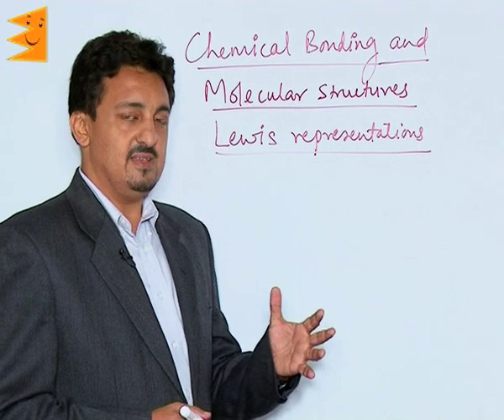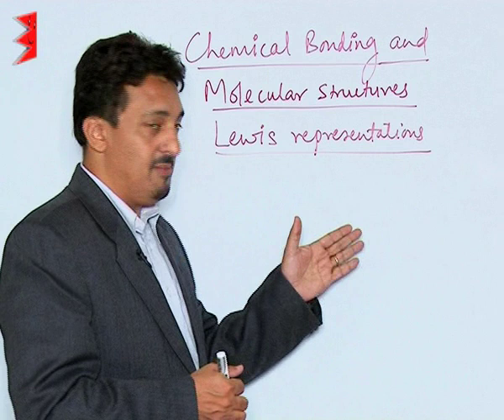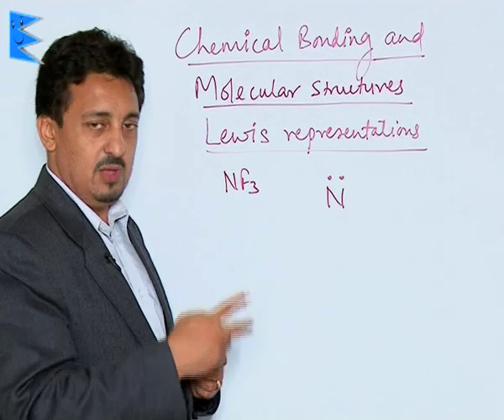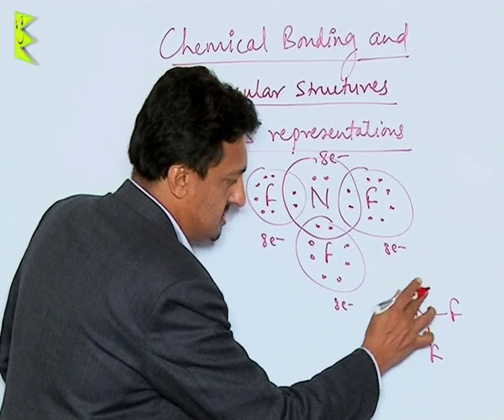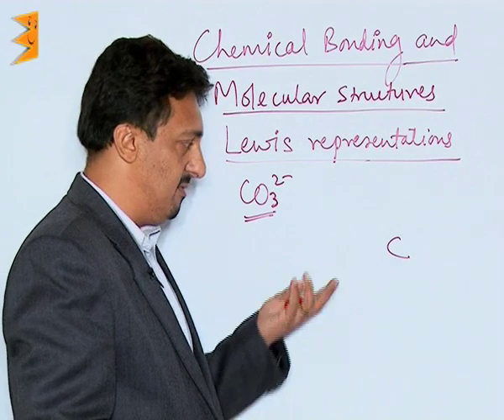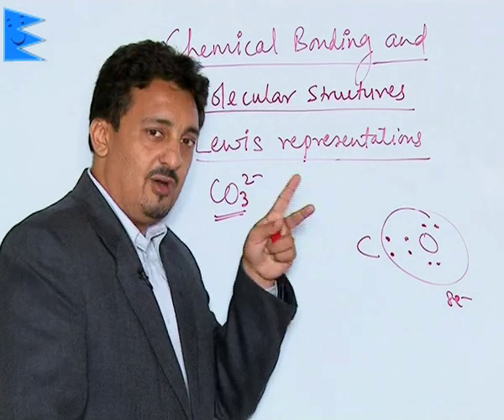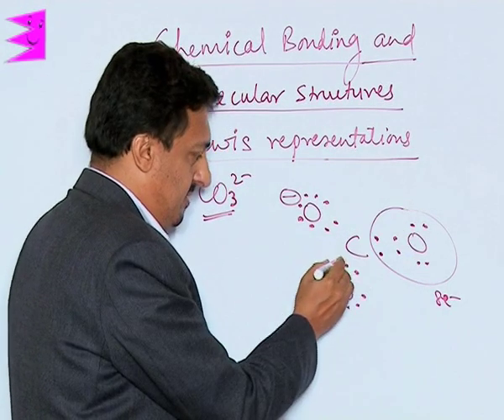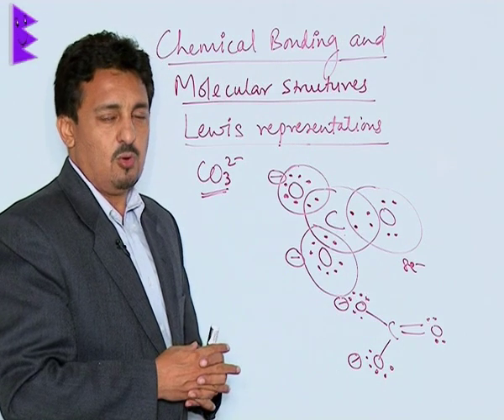CBSE Class 11 Chemistry Chemical Bonding and Molecular Structure Lewis Representations |Extraminds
Topic: Lewis Representations of Simple Molecules
Extraminds